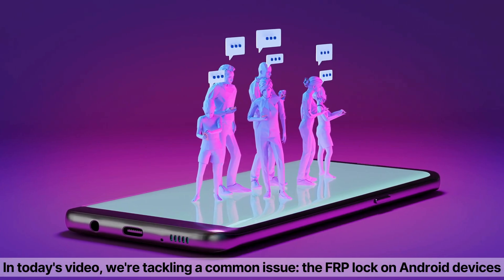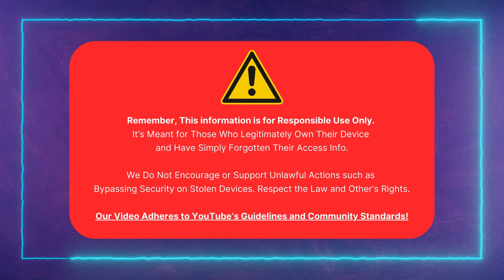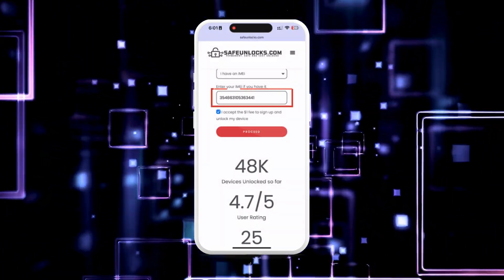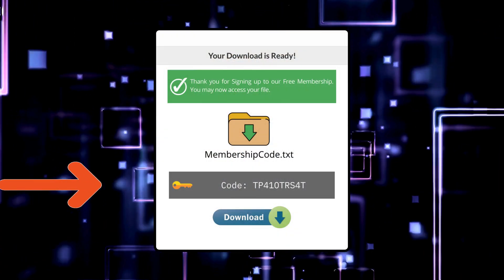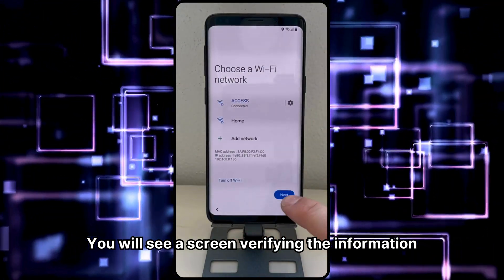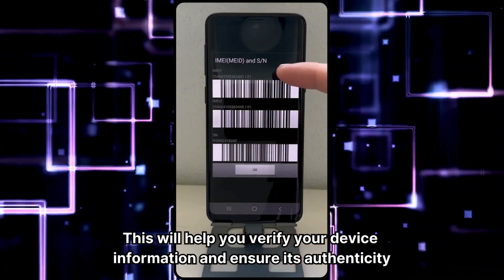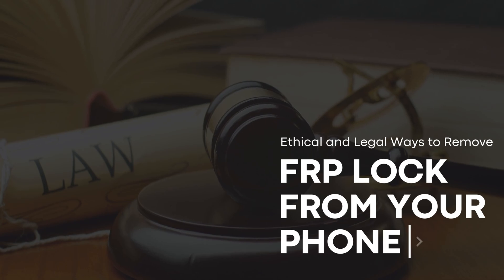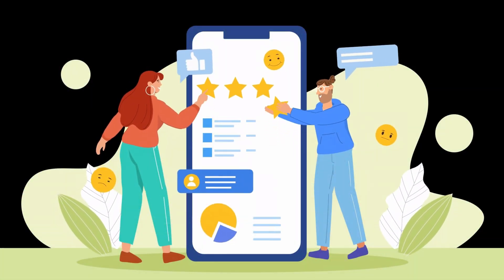FRP Unlock Tool | Online App Removes FRP Locks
Have you ever struggled with a frustrating FRP lock on your device?  You're not alone! This video is here to help you effortlessly bypass any FRP lock on both iOS and Android devices. Whether you're dealing with a forgotten Google account or trying to access a locked device, we have the ultimate solution.

Today, we're diving deep into the world of FRP lock removal. Factory Reset  Protection (FRP) is a security feature that protects your device from unauthorized access. While it's a great feature for security, it can become a hassle if you forget your credentials or buy a locked second-hand device. In this video, we'll introduce you to a reliable  FRP unlock tool that can bypass these locks and restore access to your device.

What is FRP Unlock?
FRP (Factory Reset Protection) is a security measure by Google for  Android devices, and similar protections exist for iOS devices. When you reset a device to its factory settings, FRP requires you to authenticate using the previously used Google account. This security feature can be troublesome if you forget your login details or purchase a locked second-hand device. But don't worry; our FRP unlock tool can bypass your device's Google FRP lock and other similar locks.

Benefits of Using an FRP Unlock Tool:
- Quick and Easy Process: No need for complicated methods or advanced technical skills. Our solution is straightforward.
- Compatible Across Devices: Whether you have a Samsung or Apple device, this tool works seamlessly.
- Safe and Secure: Maintaining data integrity and ensuring your device remains safe.
- Time-Saving: Say goodbye to lengthy procedures and wasted time.

This FRP unlock tool works with all types of devices and OS versions. Here are just a few examples:

- Android Devices: Samsung Galaxy S21, Samsung Galaxy Note 20, Google Pixel 5, OnePlus 8, Huawei P40
No matter what your device or version is, our tool can handle it!

In this video, we cover the step-by-step process of using an effective FRP unlock tool to bypass Google FRP locks and other similar locks on  various devices. Our goal is to reassure you that you can regain access to your device  without any hassle. So, if you're stuck with an FRP lock and don't know  what to do next, make sure to watch this video from start to finish.

Chapters:
0:00 Introduction
0:30 Disclaimer
0:45 Unlocking Method
3:15 Free Weekly Unlocks
3:35 Alternative Unlocking Methods